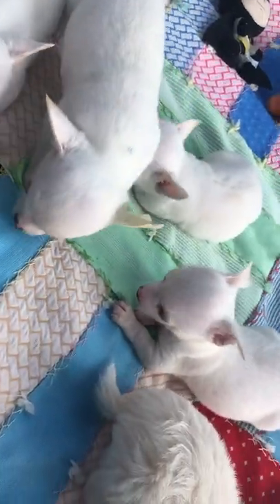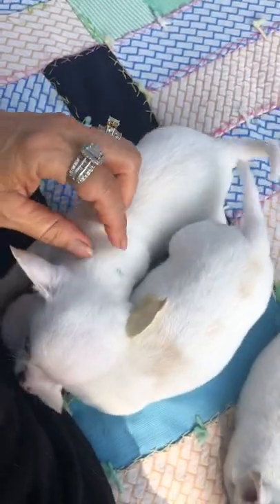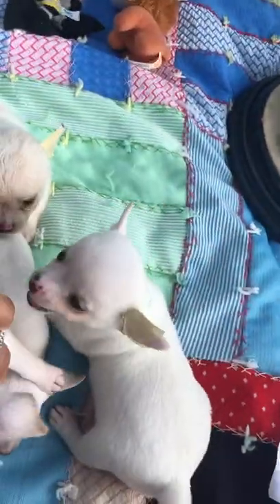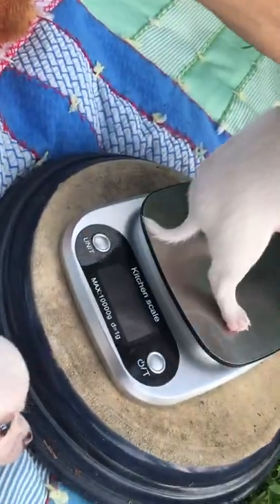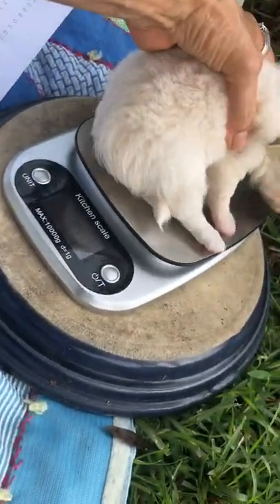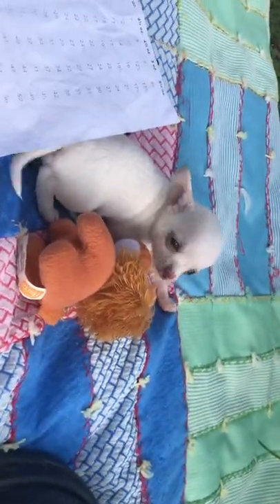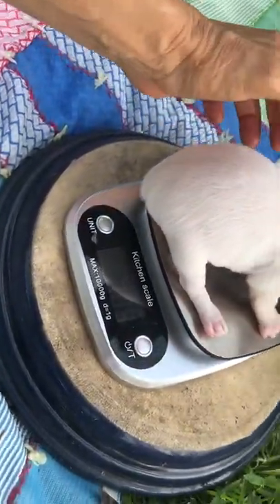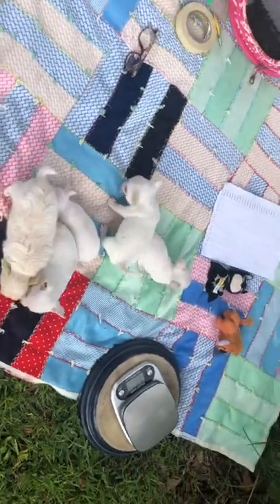5 week old mostly white chihuahua puppies